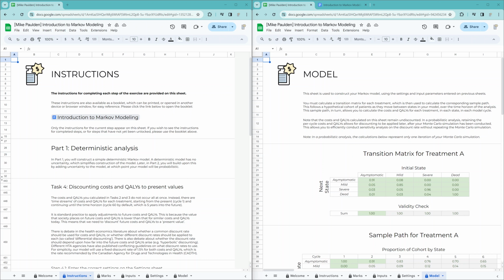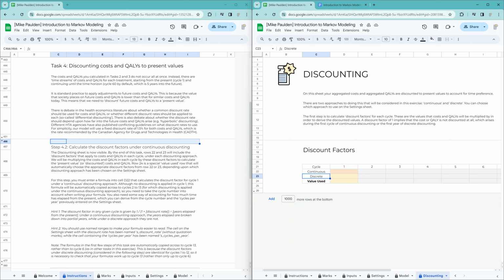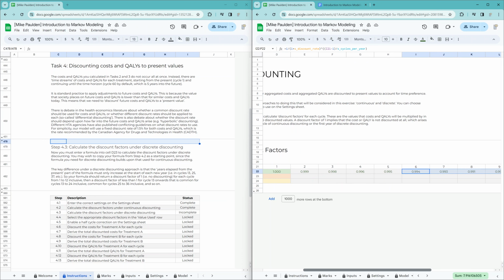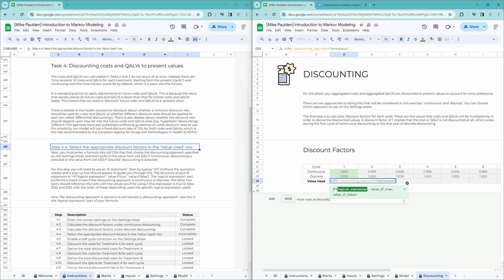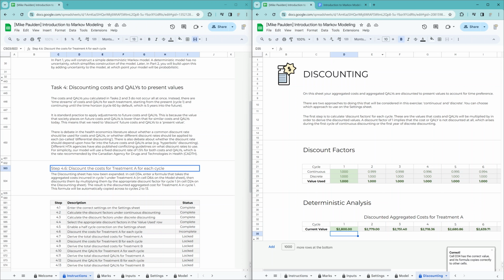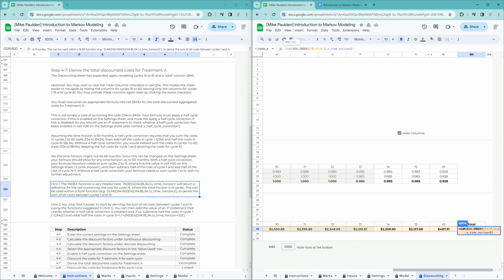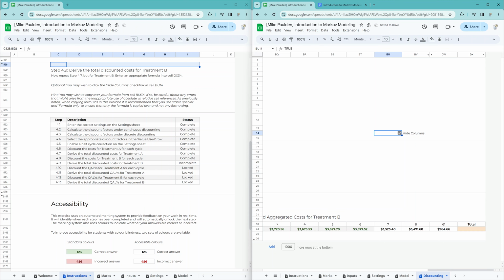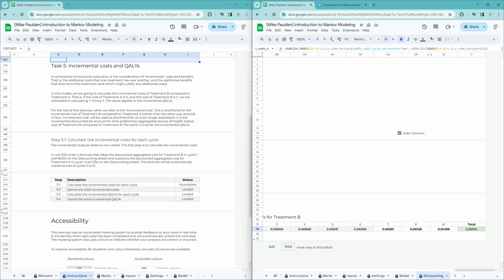Task 04 of Introduction to Markov Modeling (February 2024)